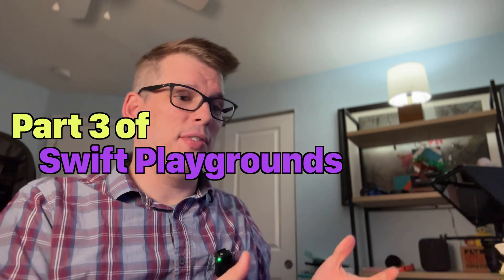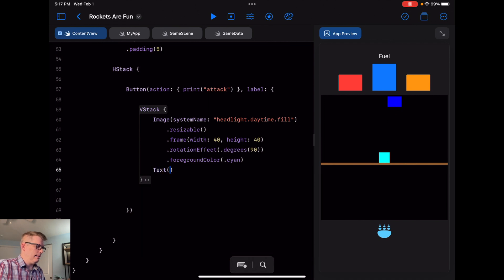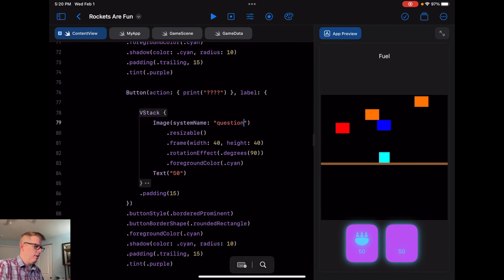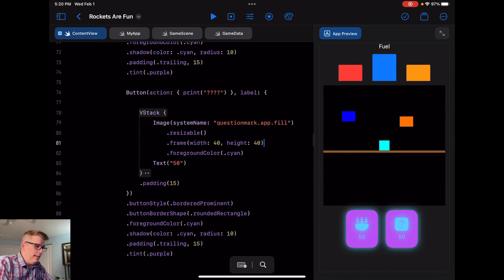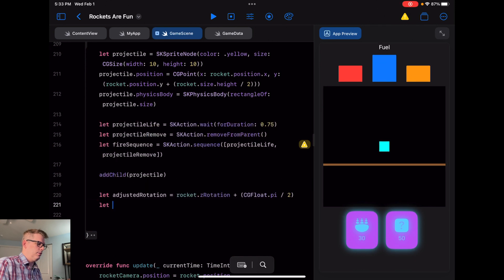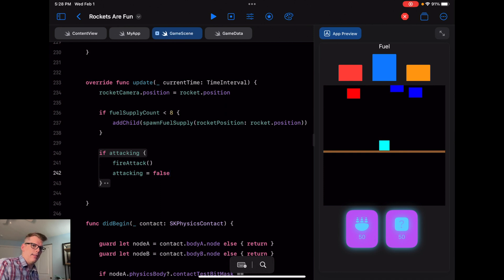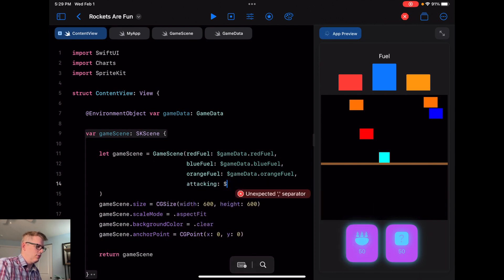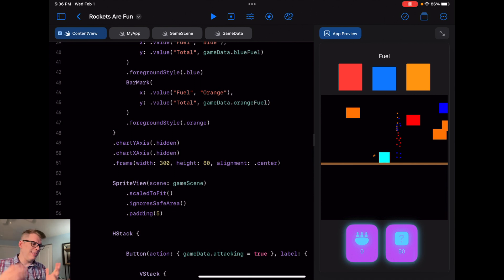Get Ready to Create AMAZING iPad Games with Swift Playgrounds!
In part three of my Swift Playgrounds game development project I am building our first attack into the game. The idea is to use a SwiftUI button in ContentView to trigger the attacking flag in our SpriteKit scene.

0:00 - Laying out Buttons in SwiftUI
3:10 - Add new varibles needed and create func fireAttack()
8:19 - Triggering fireAttack() in SpriteKit scene via Button in SwiftUI view

To do this we need to add a couple of Published variables to our GameData class, then write to those variables inside our GameScene. Then when we can use the button in ContentView to change the state of our attacking flag from false to true. Which will fire exactly 1 projectile and then toggle the flag back to false.

It's a simple, maybe even a bit crude, implementation, but it gets the job done and allows us to quickly prototype the concept behind this game which is exactly why I love Swift Playgrounds.

Next time I'll be implementing the second "mystery" button. What do you think it should do? Maybe it'll be a speed boost? Or maybe it could be a protective shield? I think whatever it is should be a button with a cooldown so I can work on implementing a cooldown effect.

Perhaps we'll try a few different options as we build the game further. I also foresee having items within the game world that could modify these buttons in the future. The possibilities are exciting!